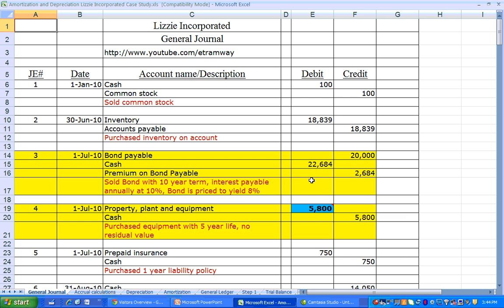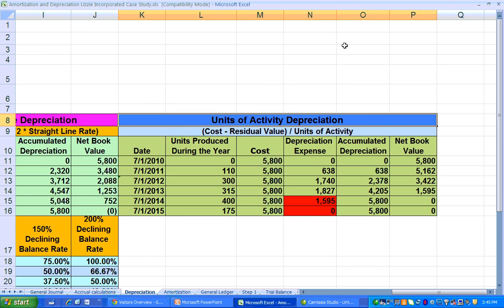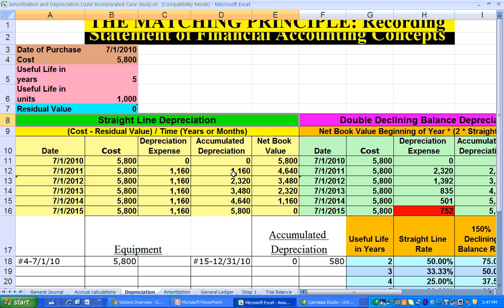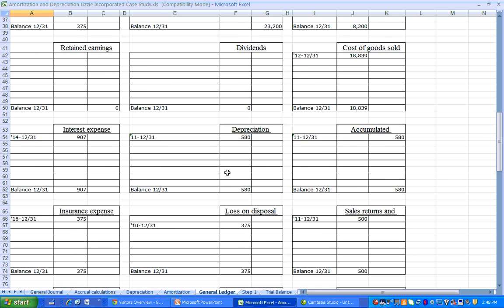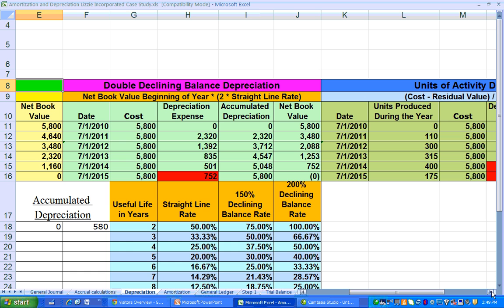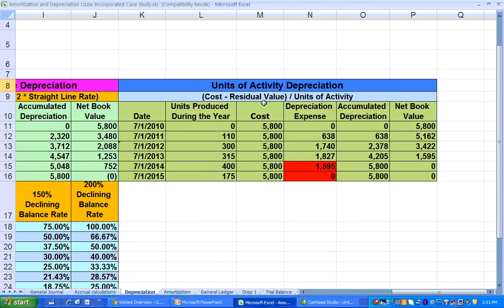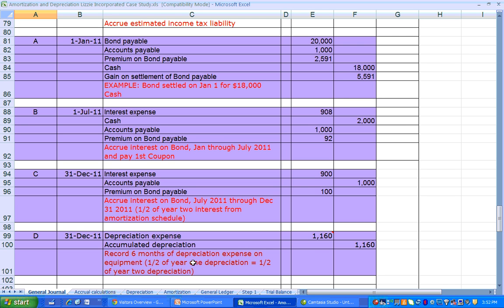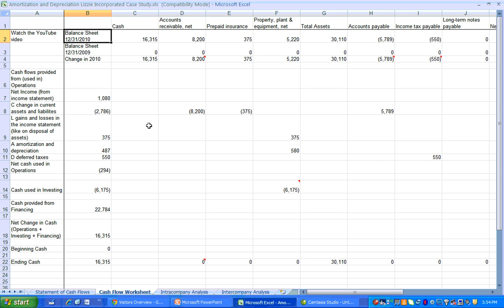Accounting for Depreciation: Straight Line, Declining Balance and Units of Activity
GAAP Accounting for Fixed Assets from purchase through financial statement presentation.